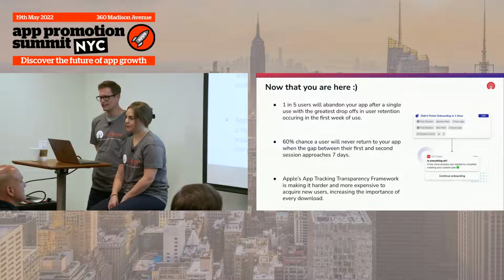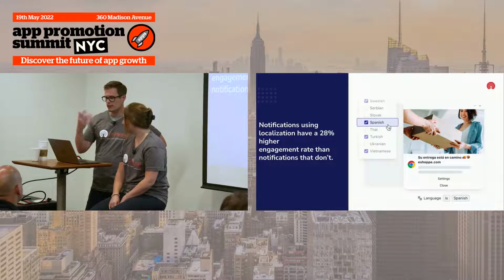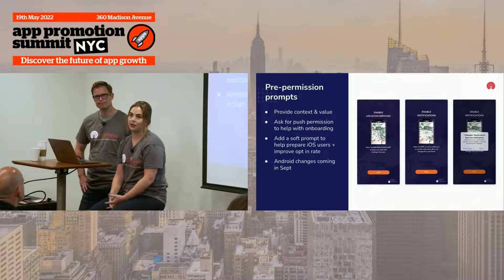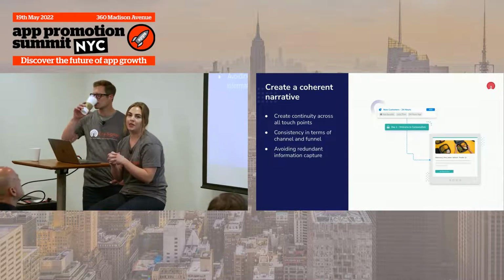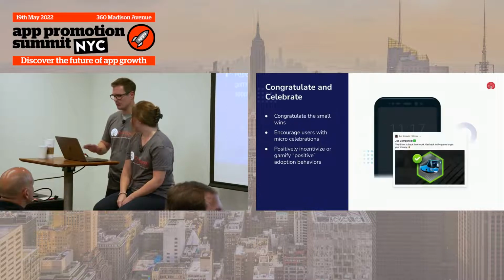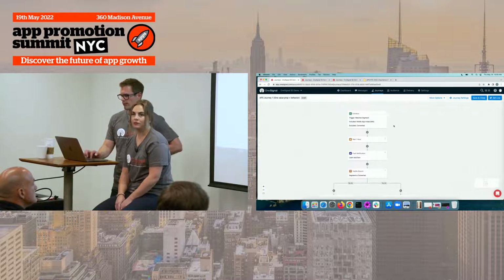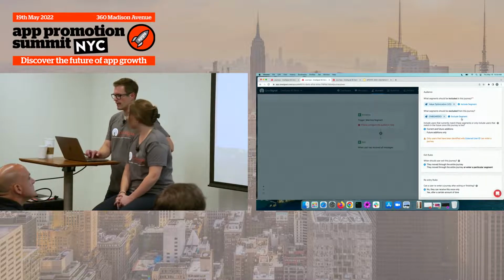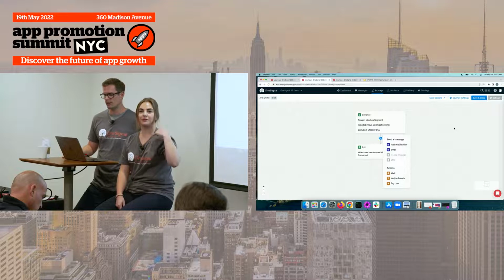How to communicate value to activate new users